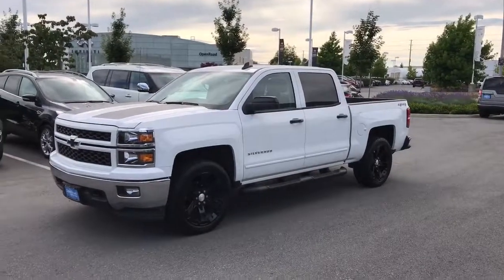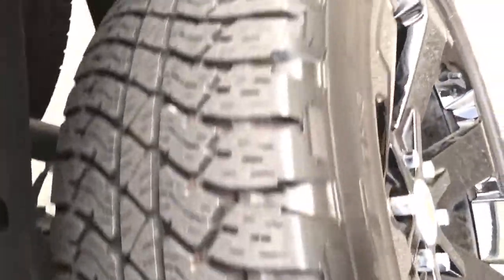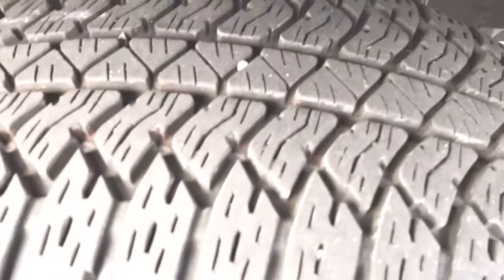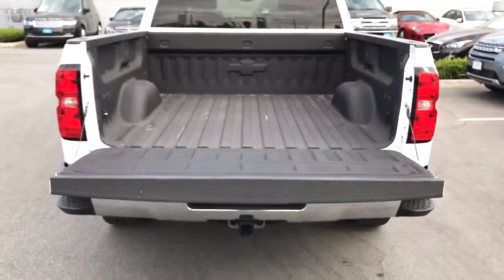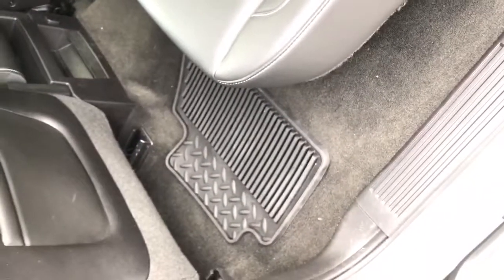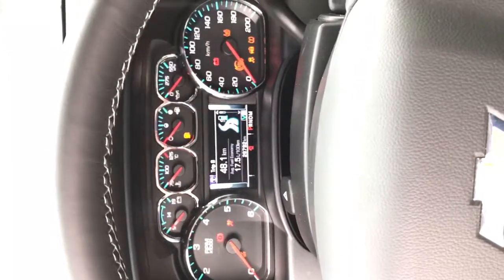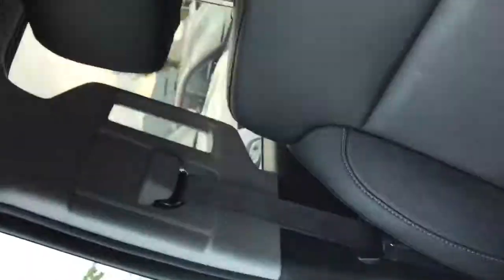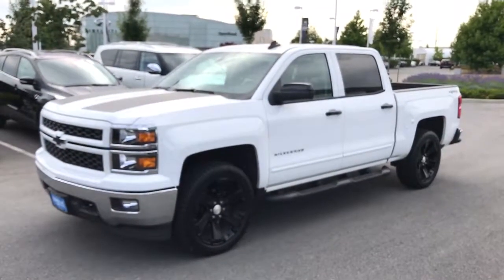2015 Chevrolet 1500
Super clean.

Well maintained. Roughly 30ks on the dash.